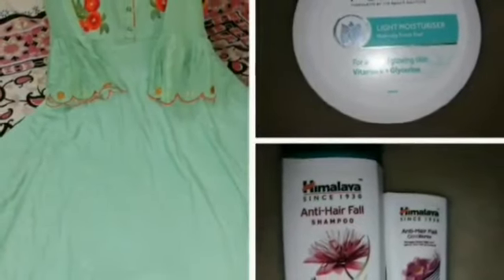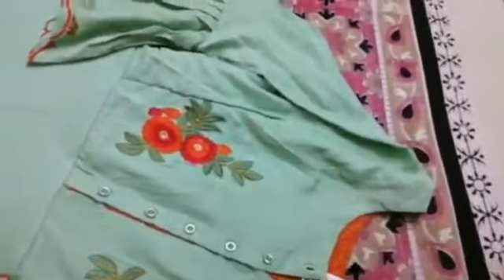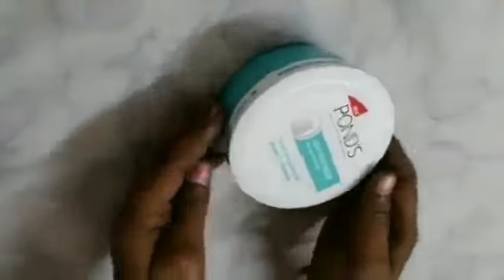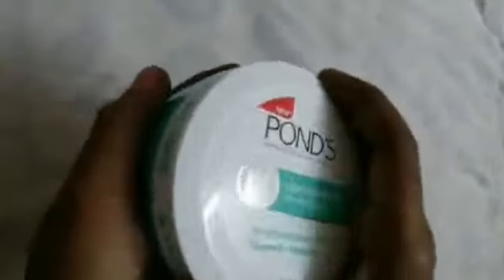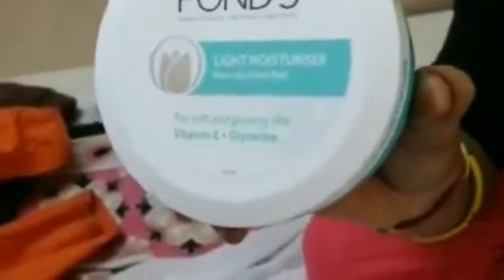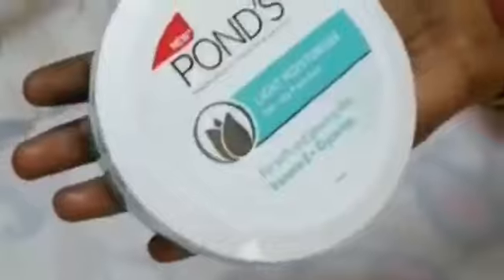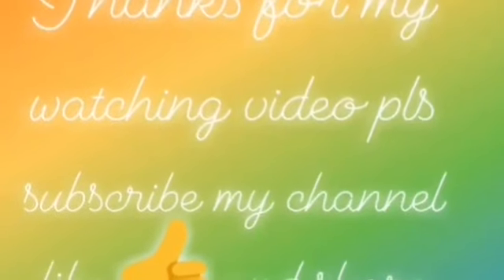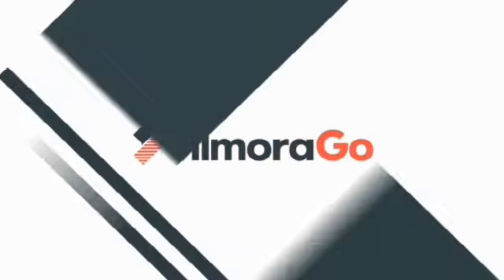My new dress and ponds moisturizer and himalaya shampoo, conditioner review